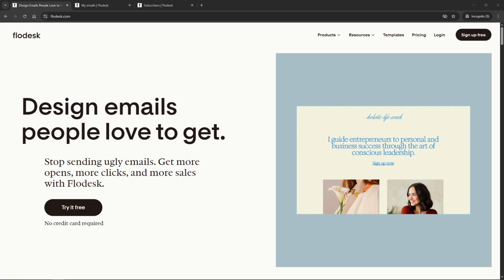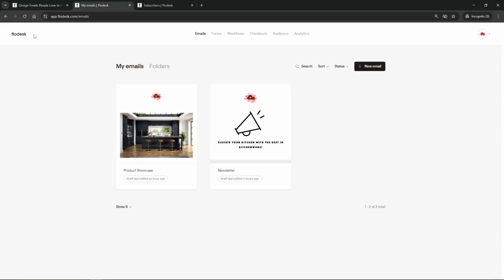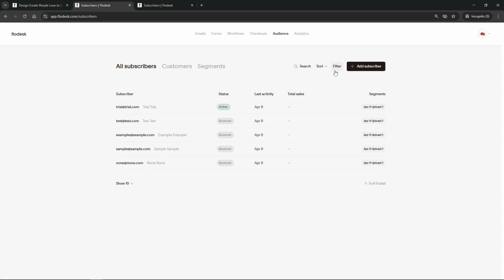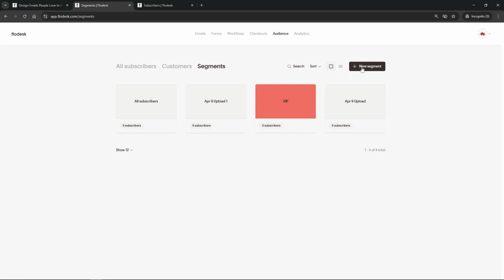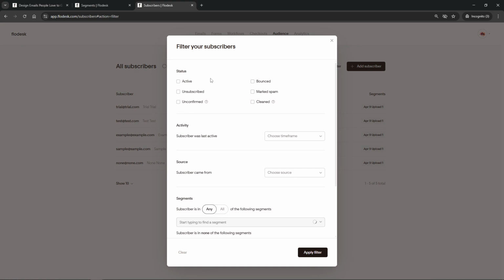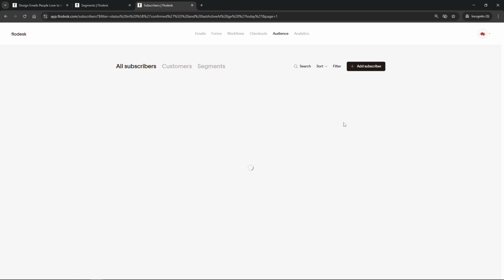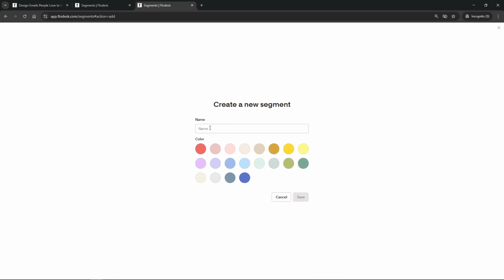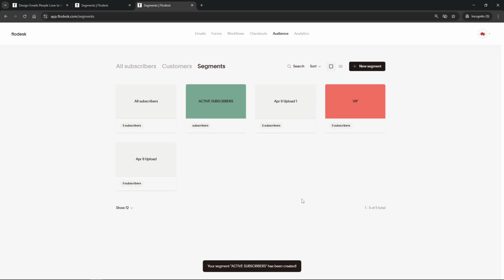How to Segment Your Current Flodesk List [2025 Full Guide]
In today's video we will show you how to use flodesk,flodesk tutorial,flodesk,flodesk segments,flodesk help,flodesk review,flodesk workflow,flodesk promo code,flodesk email,how to build an email list,flodesk tutorials,start with flodesk,flodesk email marketing,flodesk 101,add subscriber to flodesk segment automatically,flodesk checkout,flodesk workflow tutorial,flodesk segment,how to build an email list with flodesk,how to authenticate your domain in flodesk